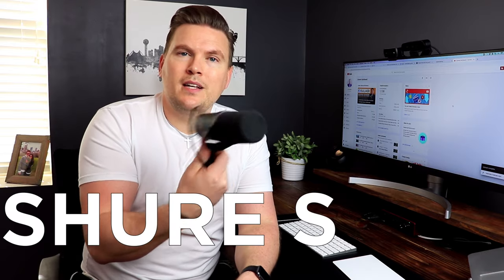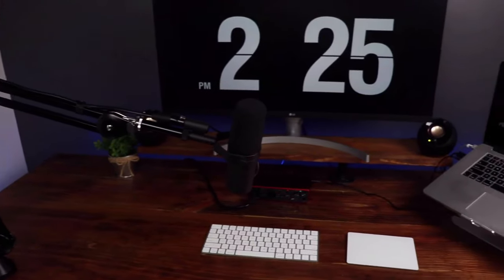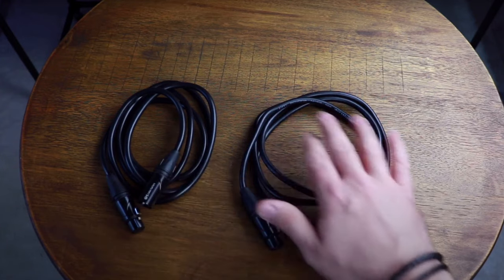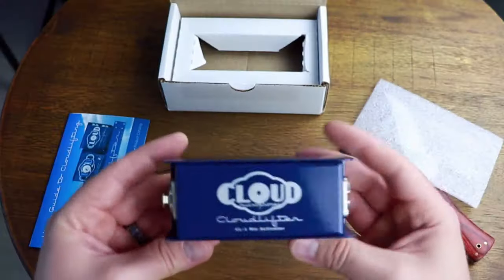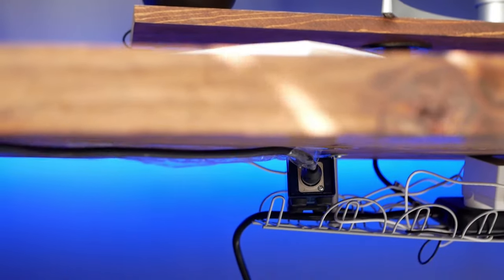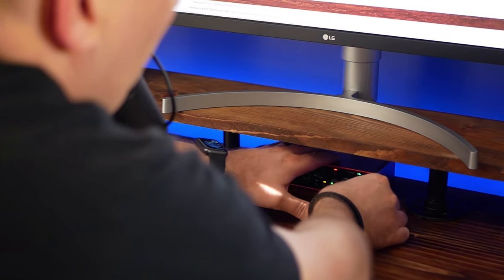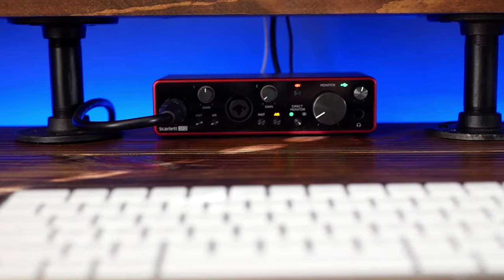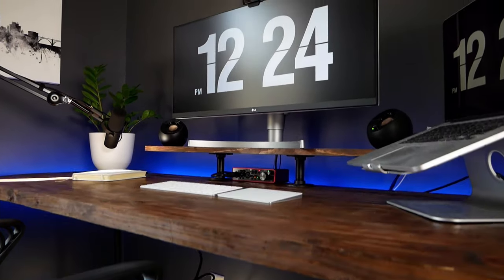Complete Shure SM7B Setup (Everything you need to use this mic for podcasting)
The Shure SM7B is a wonderful microphone that has served me well. I want to show you how to set it up and everything you'll need to make it happen.

Shure SM7B Microphone
Rode PSA1 Boom Arm
Focusrite Scarlett 2i2 Interface
Cloudlifter Mic Activator
Cable Matters XLR Cables
Shure Mic Extender

MY BOOKS:

Preaching Killer Sermons by Lane Sebring:
Become a Preaching Ninja by Lane Sebring: